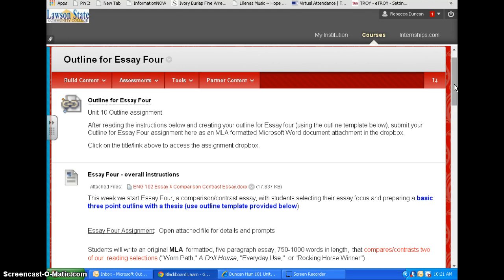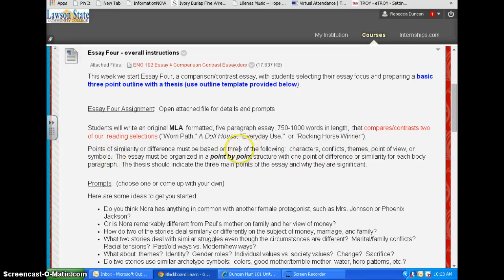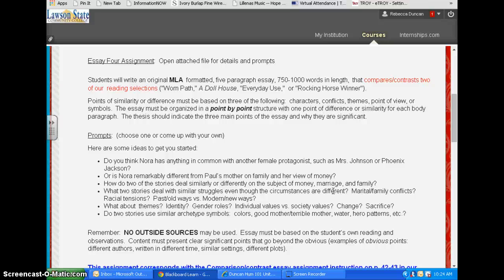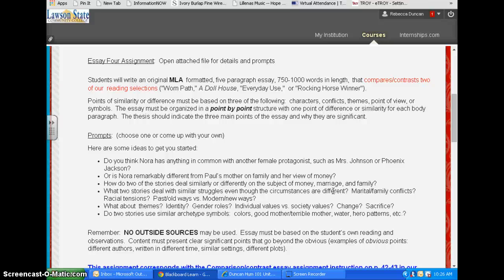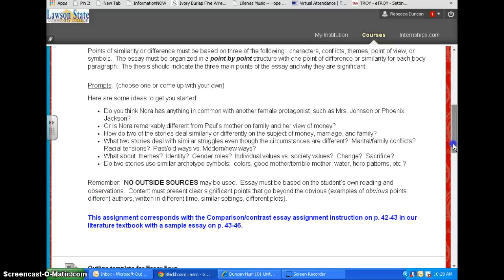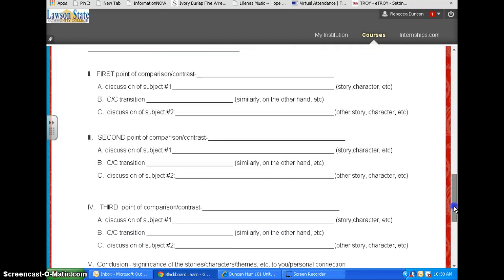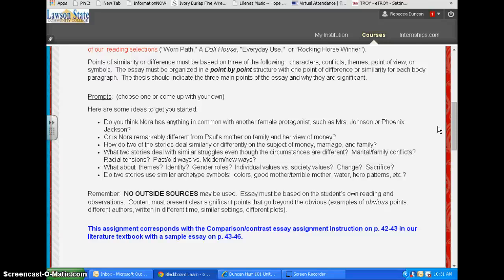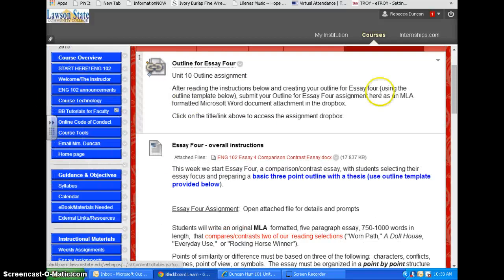Duncan ENG 102 Unit 10 assignment instructions